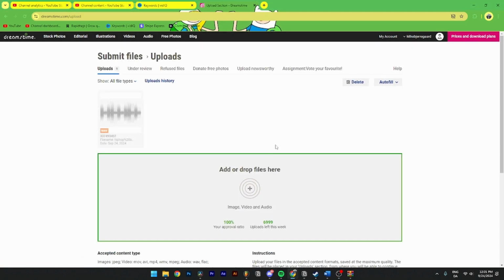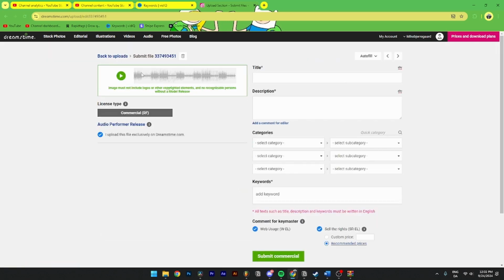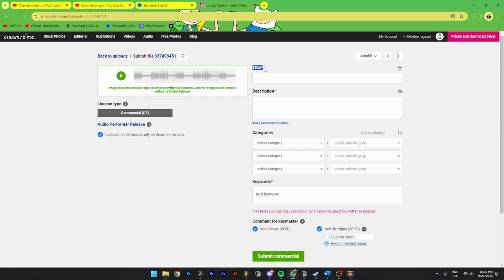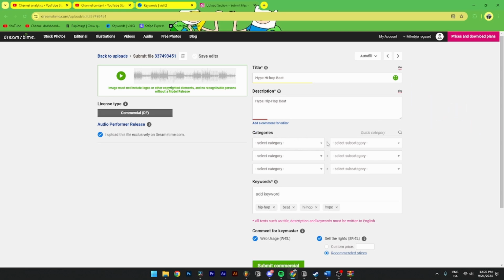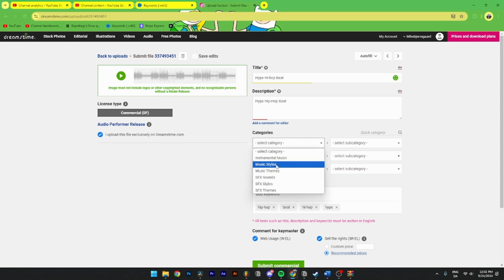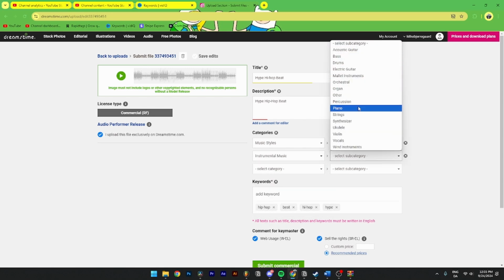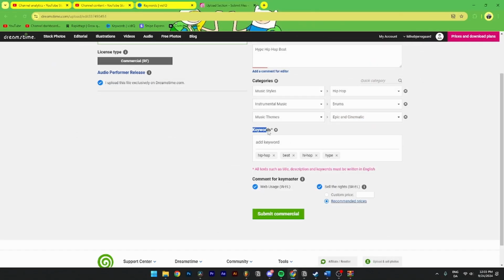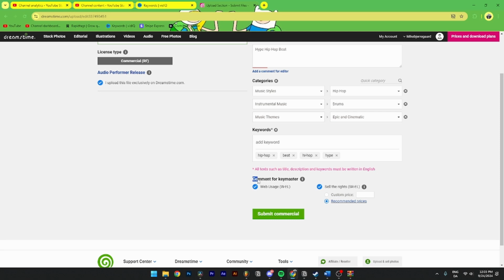How To Upload Music on Dreamstime (Step By Step)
In this video I will show you step by step how to upload your music in Dreamstime. Dreamstime is world's largest community in stock photography and a reliable supplier of high quality digital images at affordable prices. We include only the best images in our database and we cover an extensive range of subjects.